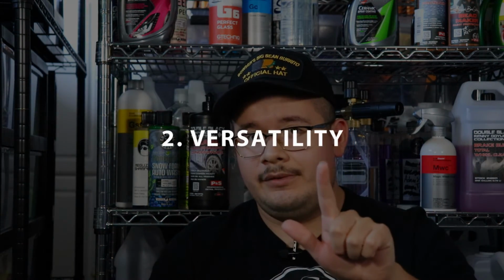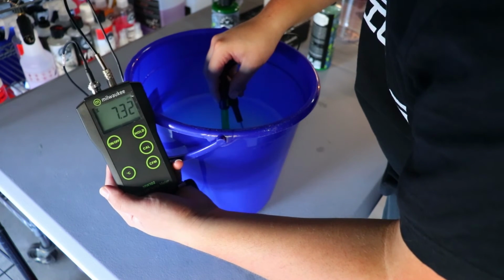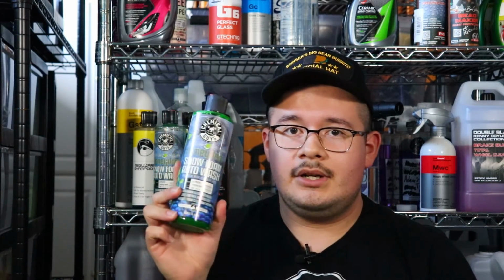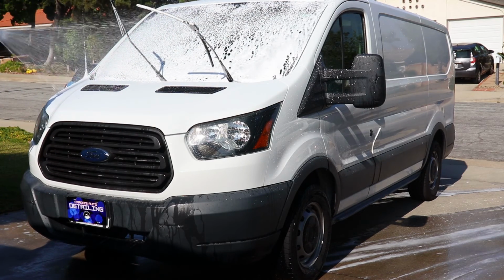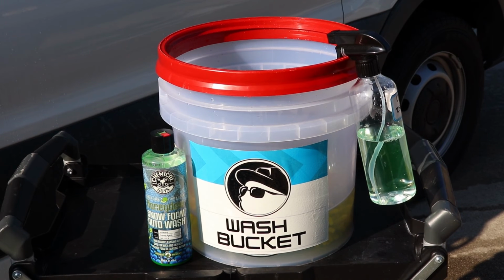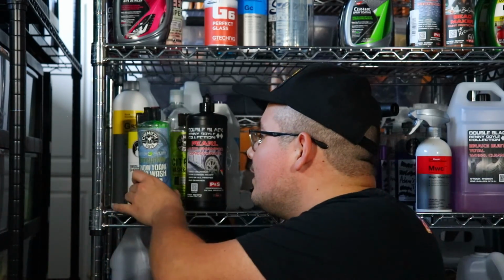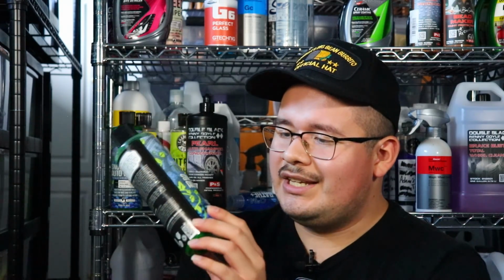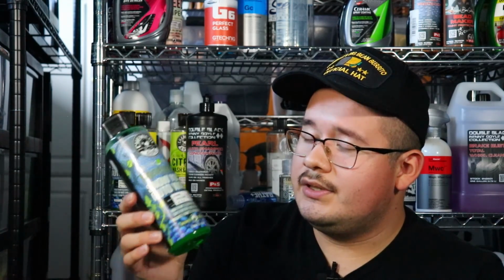Honeydew Snow Foam Review! Foam? Rinseless? Cleaning Capabilities? | Product Review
What is good everyone! My first in depth product review! In this video I will be going over Chemical Guys signature Honeydew Snow Foam. I know a lot of people have used or have heard of this product so hopefully my review of this will clear up some misconceptions, open new ideas, and in general get a second opinion. Lots of information here so buckle up and enjoy the video!

Videos like these take some time to edit properly, adjustments to record during work, as well as to get resources for the product(s) or equipment.

If you are interested in a detail yourself, and happen to be located in CA in the Southern Los Angeles region, make sure to check out my Yelp page to request a quote and to schedule a service for your vehicle!

Thank you guys, stay safe and stay fresh! ;)

Intro Music from NCS

Track: JJD - A New Adventure (feat. Molly Ann) [NCS10 Release]